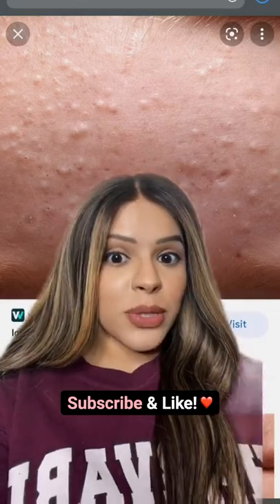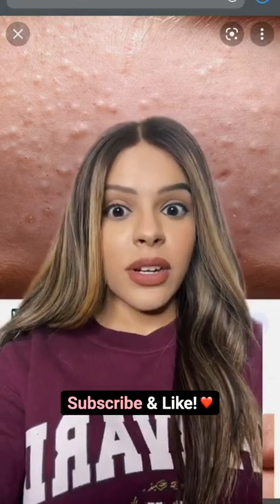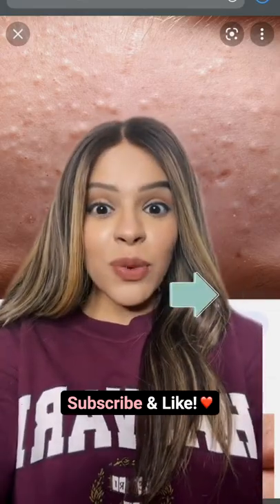😋 product recommendations at the end🤍